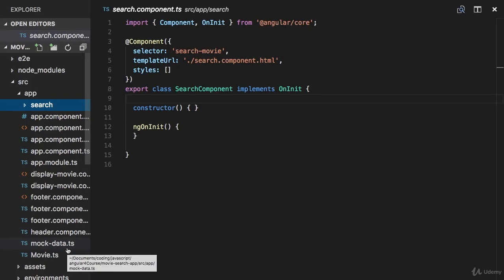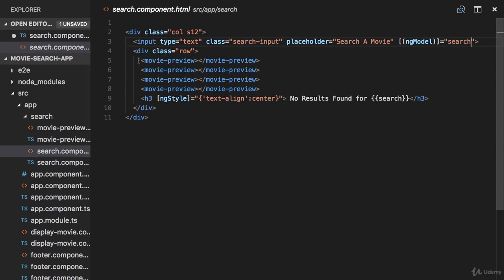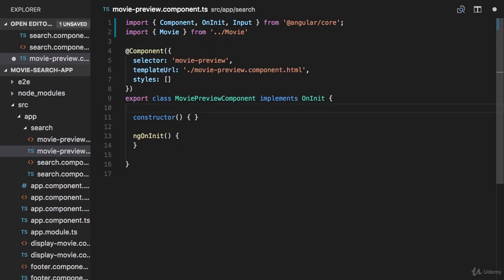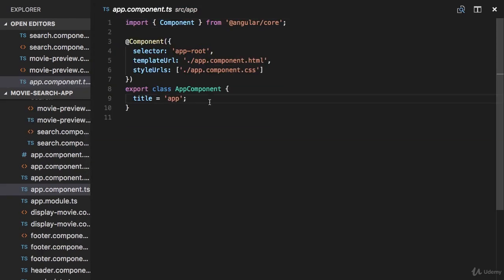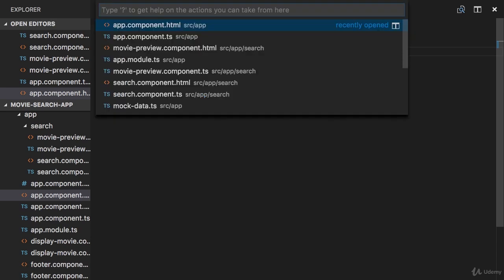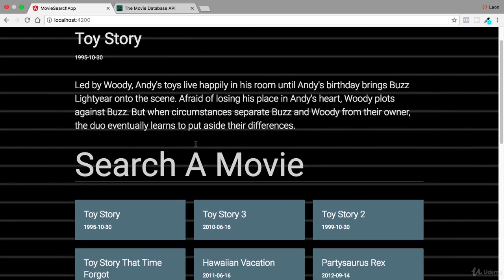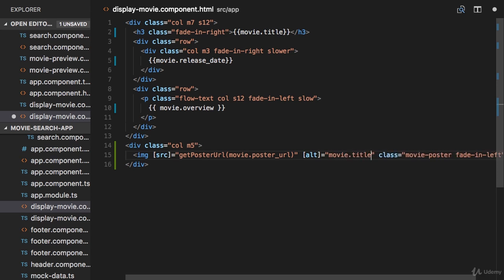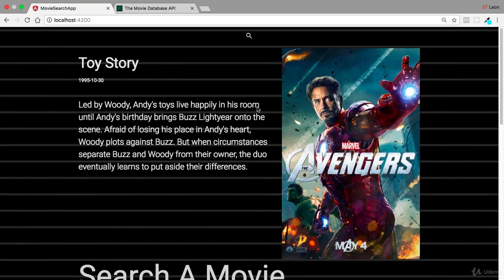033 The Input and Outputs